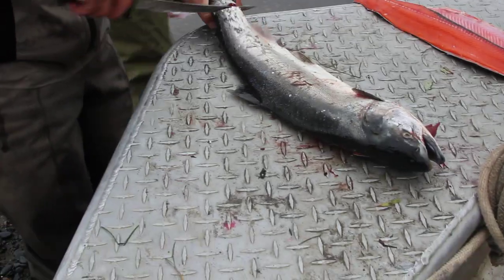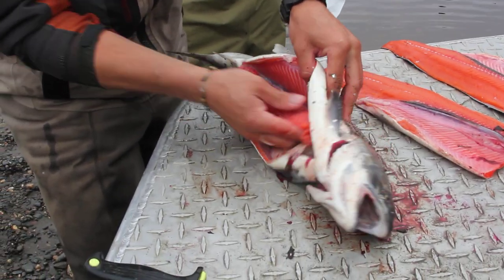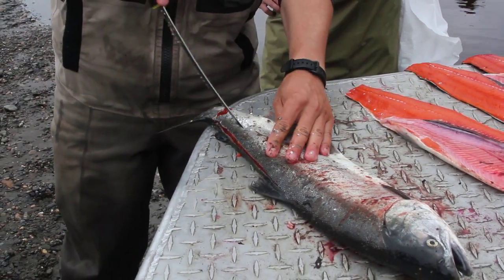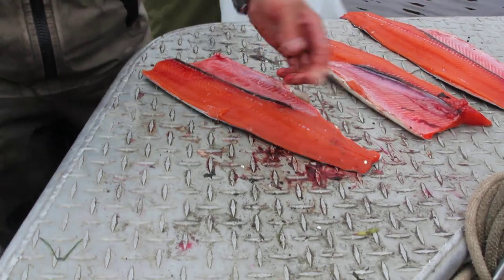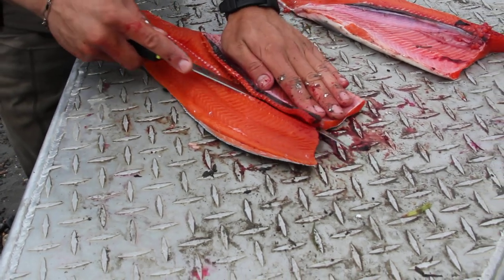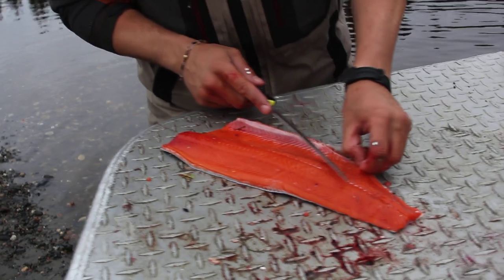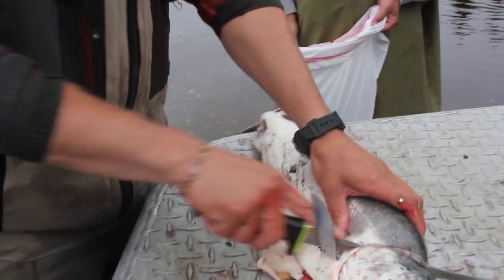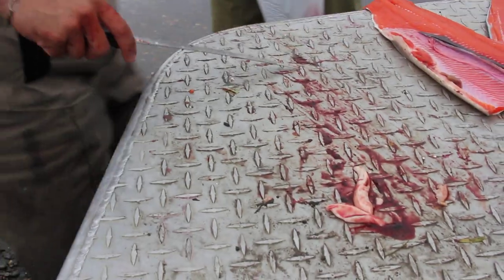How to fillet a fresh silver salmon